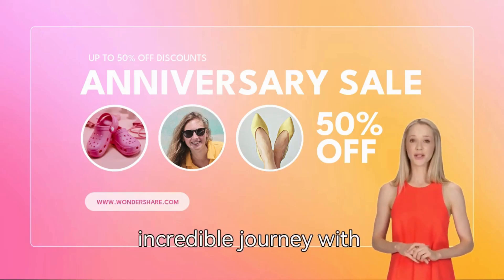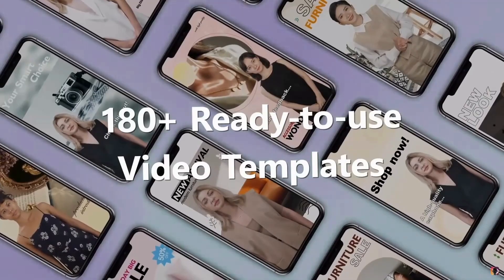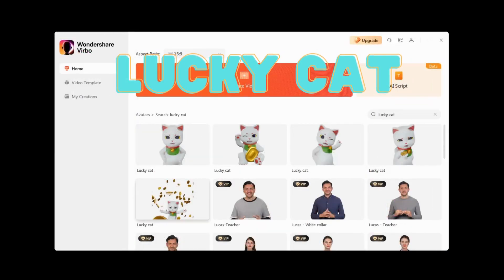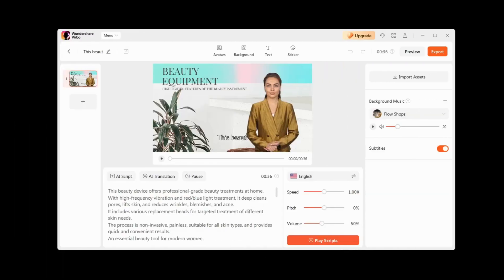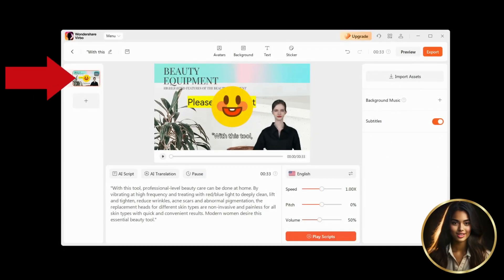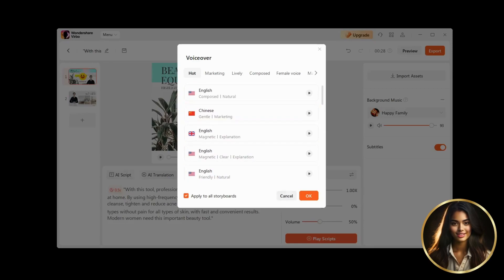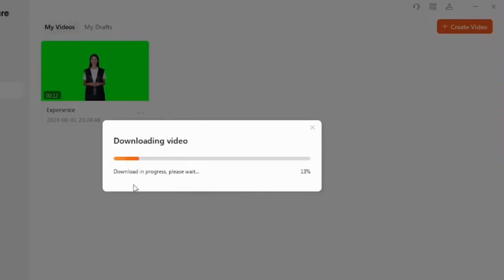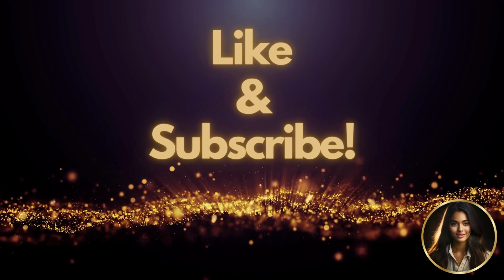How to make $5k/month on Youtube | Synthesia's Alternative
In this video, I will show all the functionality of Wondershare Virbo and how to utilize Wondershare Virbo, so you can easily earn $5,00 per month.

Don't miss out on this game-changing opportunity to unlock success in your video marketing strategy with AI!